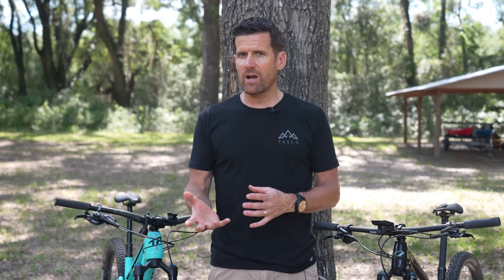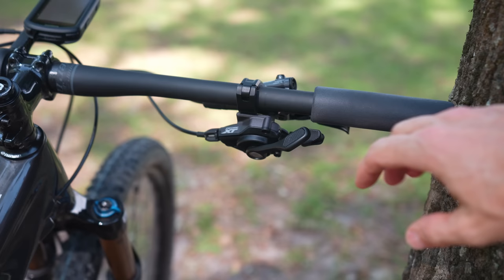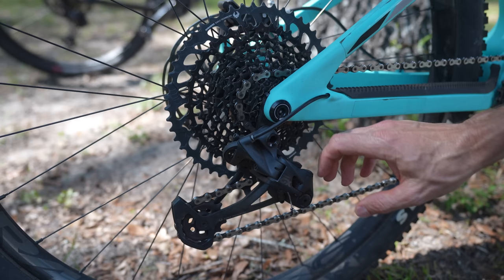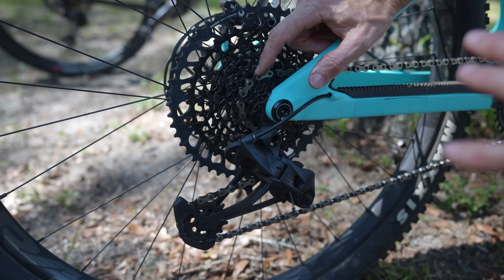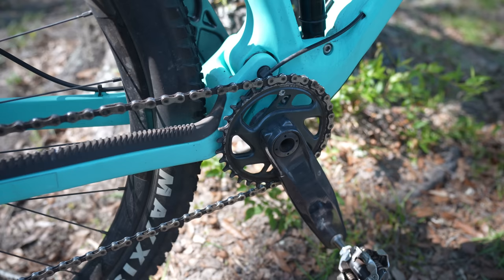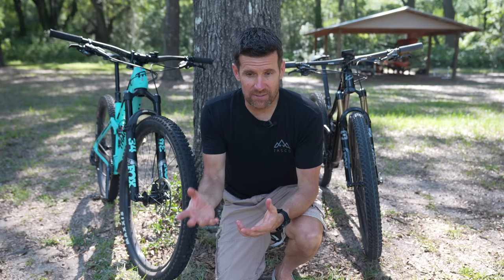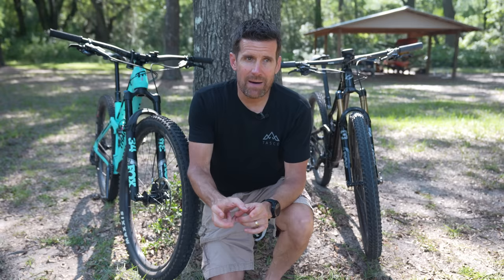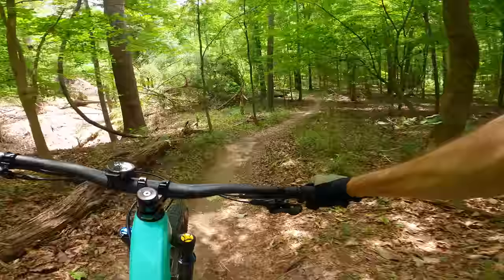SRAM vs Shimano MTB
SRAM and Shimano...both have their pros and cons.  In this video I talk about the differences in the drive train and brakes to help you decide which system is best for you.